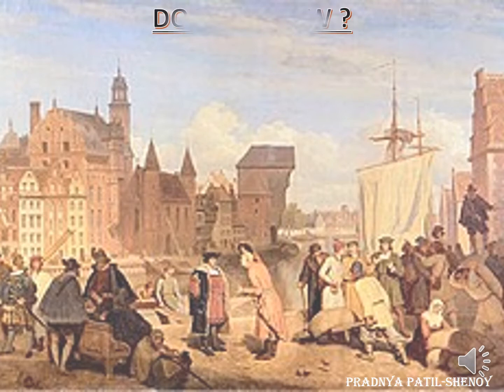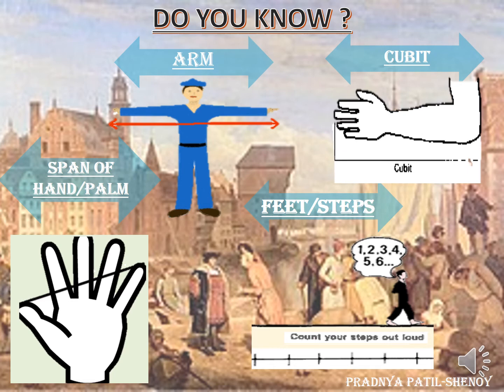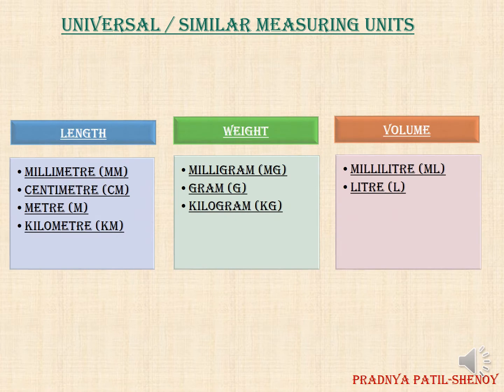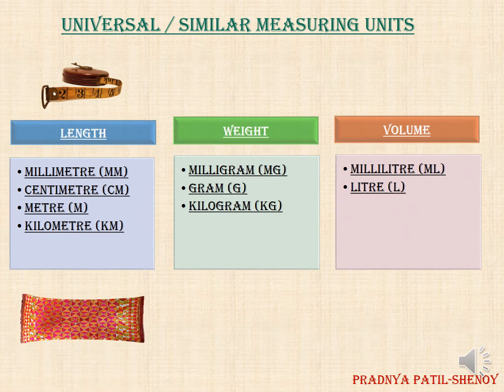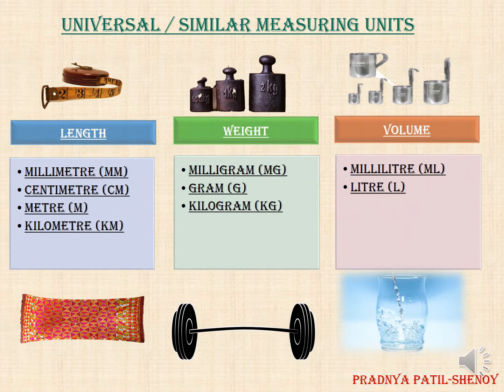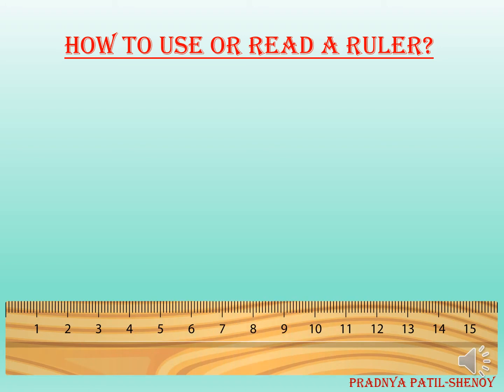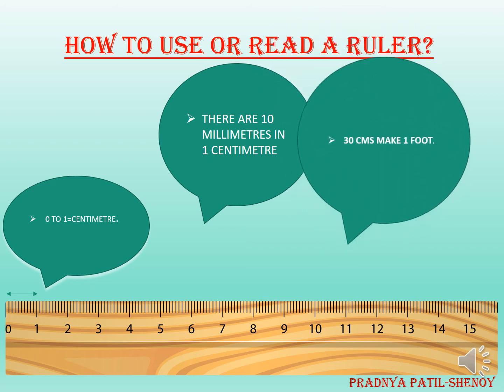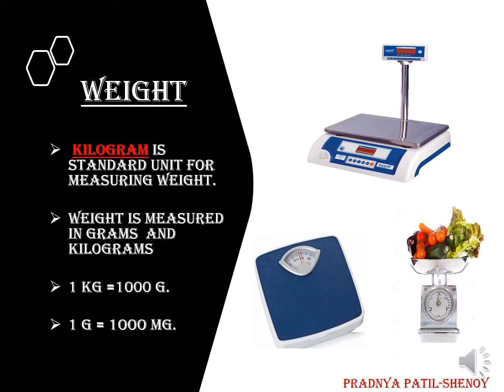MEASURMENT STD 3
Childrens' video